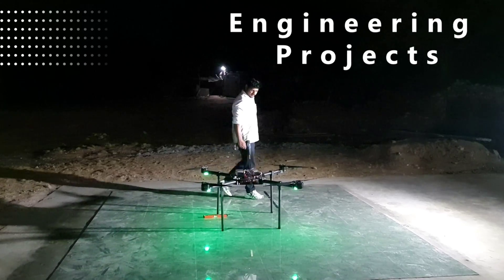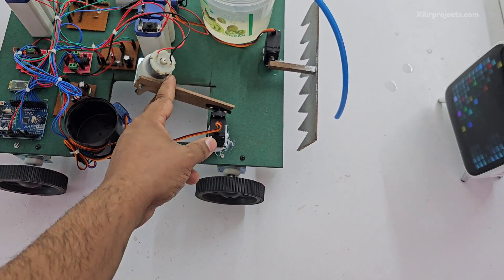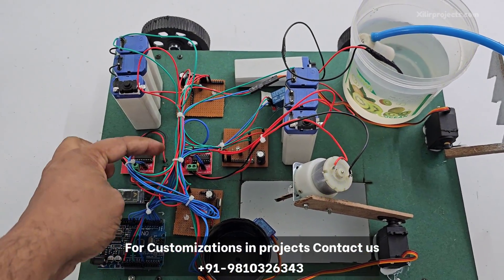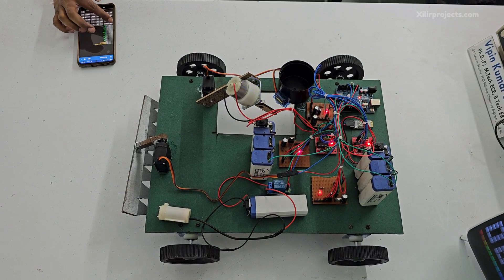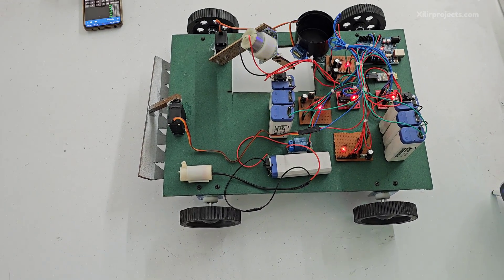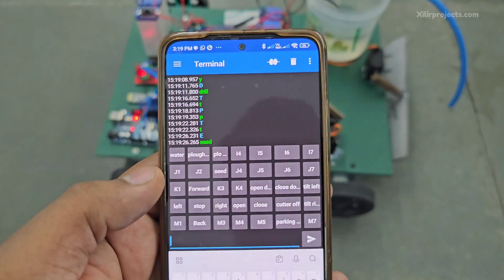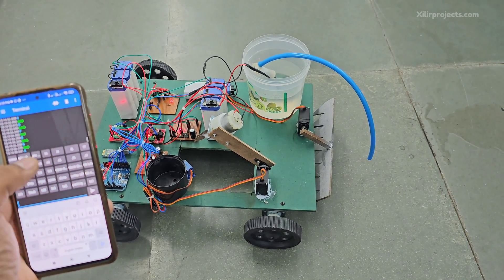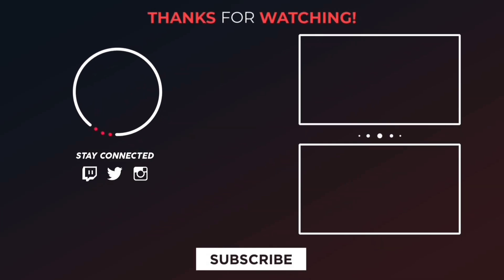Solar Agriculture Robot with Seed Sowing, Water, Pesticides Sprinkler, Ploughing | Agribot project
solar panel will on top of project

Multipurpose Agricultural Machine Robot | Agriculture Project Ideas
Feature: Seed Sowing, Water, Pesticides Sprinkler, Ploughing, Digging, Drilling
(IOT & Weed cutting can be added)

🔖 What you’ll get when you buy this project.
💡 Fully Assembled & Working Project.
📘 Complete Documentation – Includes Synopsis, Report, PPT & more.
🔄 Block Diagram & Circuit Diagram.
📦 Component Specs List.
⚙️ Working Principle.
📑 Datasheets of All Components.
💻 Arduino Code + Training – Full program + how to upload/run it.
🔌 Complete Interfacing Guide.
🚚 Cash on Delivery Available – Safe & secure delivery all over India!
🎓 Viva Q&A Support – Be 100% ready for your presentation!

✅ Trusted by 2,50,000+ Students & Innovators 💯

*Introduction*

• Today's farmers spend a lot of money on machinery that increases crop yield while requiring less labour. Although there are numerous machines for ploughing, harvesting, spraying pesticides, etc., these machines must be manually operated to carry out the necessary operations, and additionally, different machines are used for each function. When compared to the investment, the yield and profit returns by using these equipment are very low. The expanding demands of the global population is another problem.
• According to the World Health Organization, there will be a staggering demand for food crop growth when the planet's population reaches 9 billion in 35 years. By building machines that can perform multiple tasks and automating those tasks to increase yield on a large scale, automation is the best way to address all the aforementioned shortcomings.

*Components Required*

1. Arduino (Micro Controller)
2. Wheels (X4)
3. Chassis (Using MDF Board)
4. L Clamp (For Motor And Wheel Support)
5. 12v DC Motor (X 2)
6. L293d Motor Driver Module
7. Water Motor Pump
8. Water Container
9. Seed Dispenser Unit
10. Servo Motor (X3)
11. Jumper Wires
12. Bluetooth Module Hc-05
13. Battery/Power Supply
14. Voltage Regulator IC 7805
15. 1k Ohm Resistance
16. Capacitors 1000uf, 100uf
17. Diode 1n4007n
18. Zero PCB
19. Led’s
20. Berg Sticks (Male Headers)
21. Switches

*Software Required*

1. ARDUINO IDE
2. EMBEDDED C
3. ANDROID APP

Precision farming robots, agricultural automation technology, smart farming robots, robotic solutions for agriculture, autonomous farm machinery, AI-driven agribots, agricultural robotics innovation, farm automation devices, sustainable farming automation, field robot technology, crop monitoring robots, precision agriculture solutions, autonomous cultivation machines, agricultural drone technology, smart irrigation robots, robotic weed control, farm management robotics, precision planting robots, IoT in agriculture robotics. ECE major project on smart agriculture, best agriculture robot project for students, solar farming robot with Bluetooth control, final year ECE Bluetooth project, solar powered robot for agricultural operations.

This program is ideal for: ✅ Final Year College Projects, ✅ School Science Exhibition Models ✅ National/State Level Competitions, ✅ Industrial Prototype Trials ✅ DIY & Maker Projects